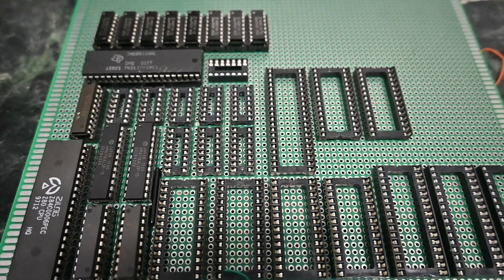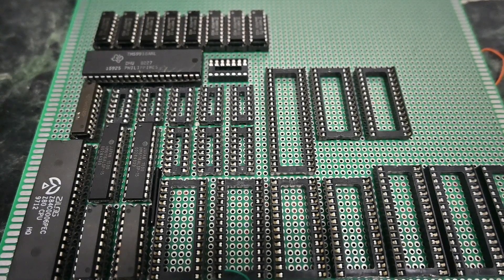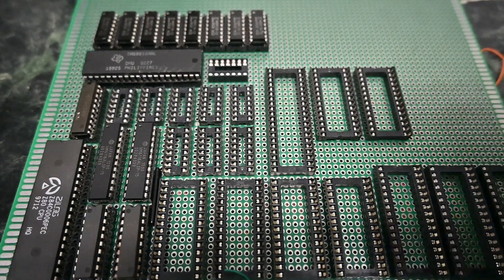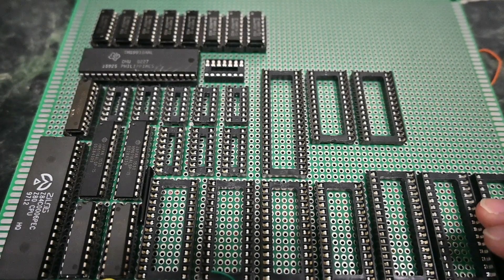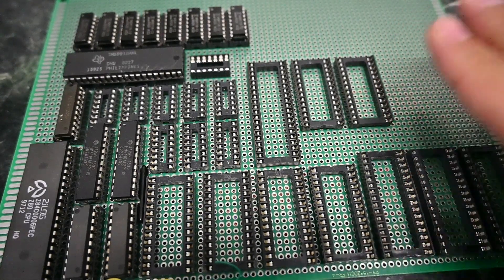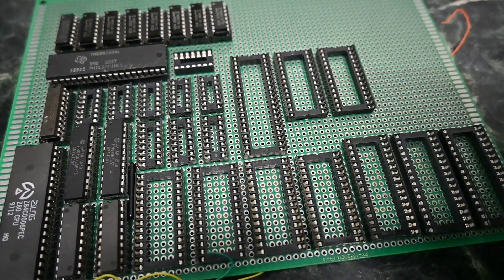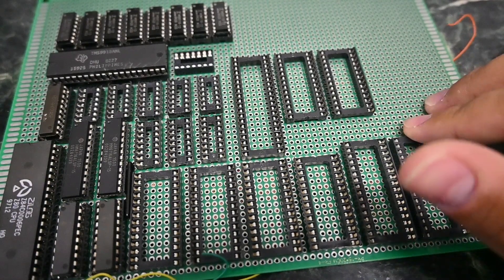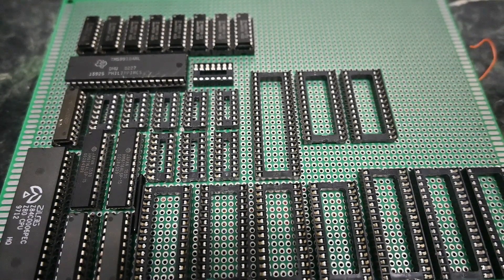The (probably) most advanced z80-based homebrew computer on Youtube?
This is an introduction video to my new project: a z80-based computer with preemptive multitasking and memory protection. These features makes it (probably) the most advanced z80-based computer on the internet.
I know other projects like the ZOMB 256-z80 cluster exists, but it is not a homebrew single board computer, is it...